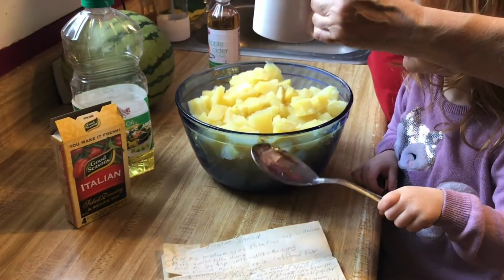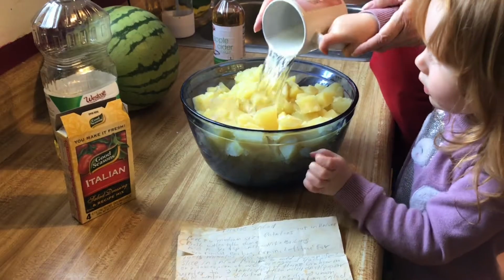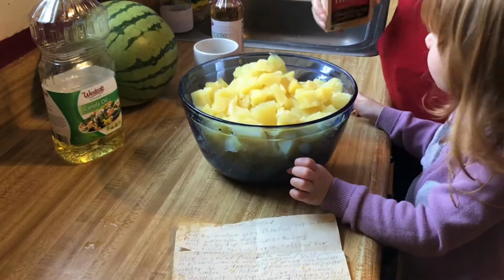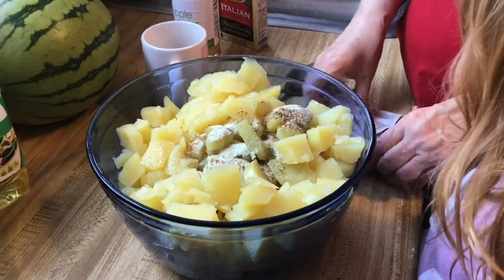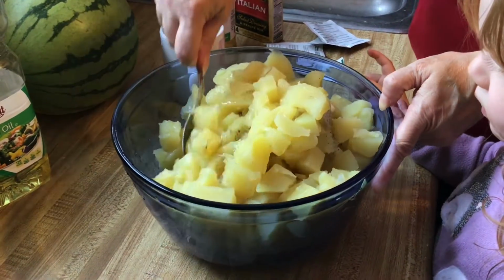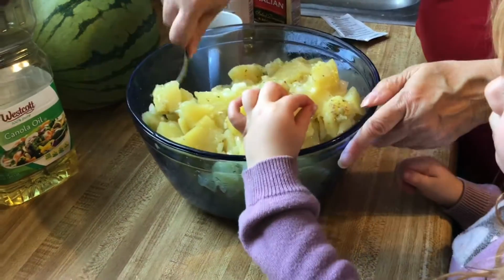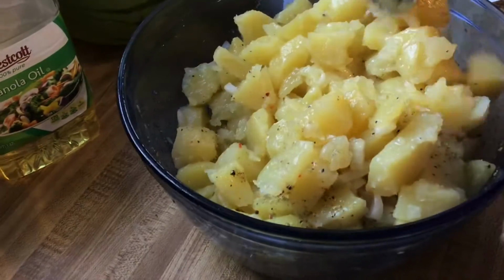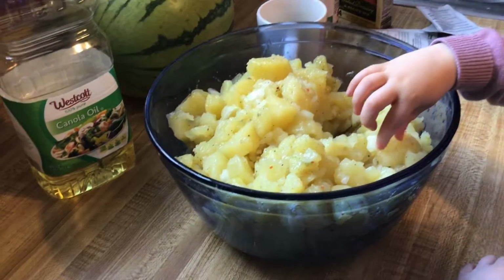Potato Salad Recipe